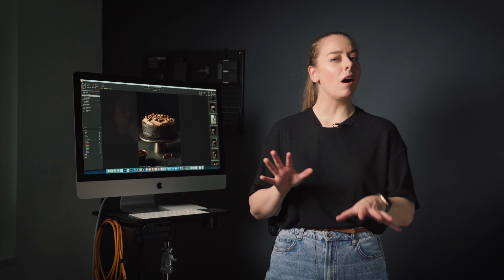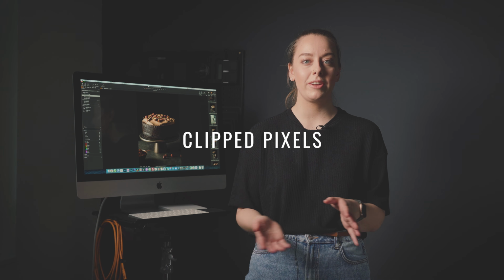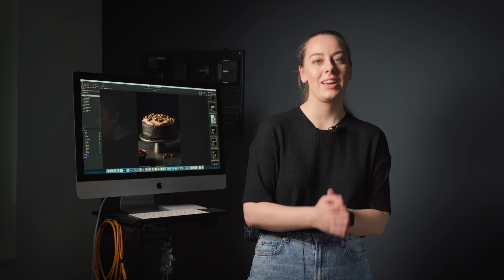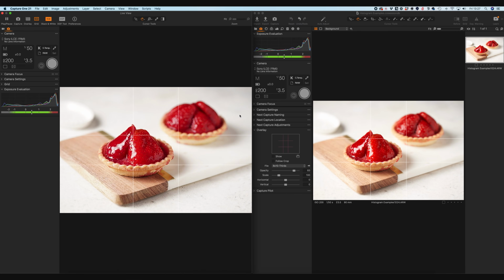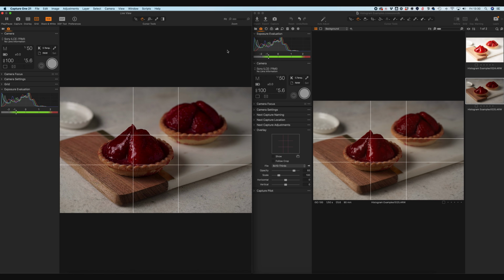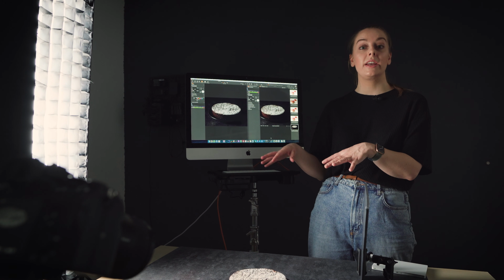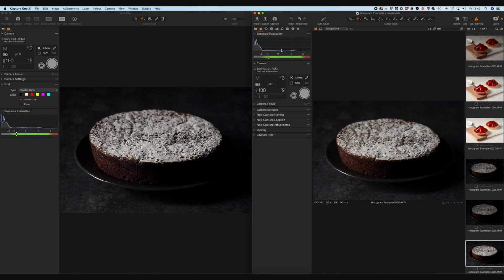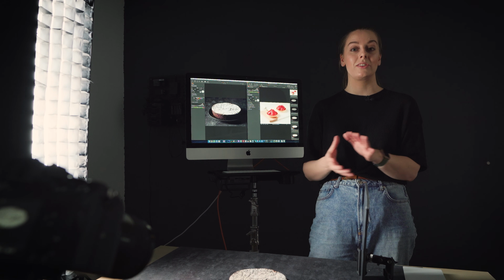How to use a HISTOGRAM in food photography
In this video, you will learn what histograms are, how they are generated, how to use them to check exposure, and tips for avoiding exposure clipping.

Chapters
00:00 Intro.
00:32 What is a histogram?
01:28 Reading the histogram.
01:59 What should the histogram look like?
02:20 Clipped pixels.
03:26 This video is sponsored by Skillshare.
05:23 The setup.
06:26 Using Capture One to control the exposure.
10:34 Dark and moody shoot.
14:45 Comparing the two photos and outro.

MY GEAR

My Camera
My 16-35mm Lens
My 55mm Lens
My 90mm Macro Lens
My Tripod